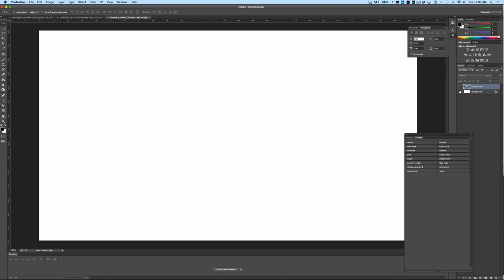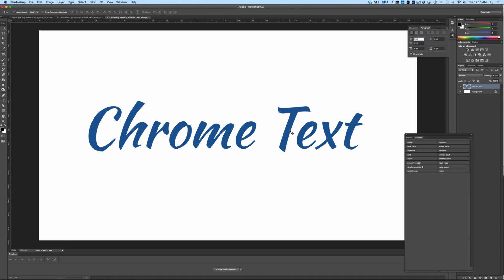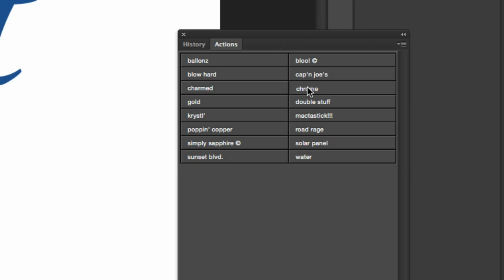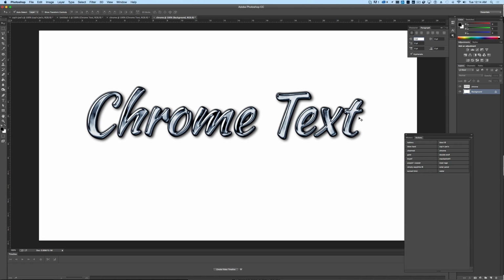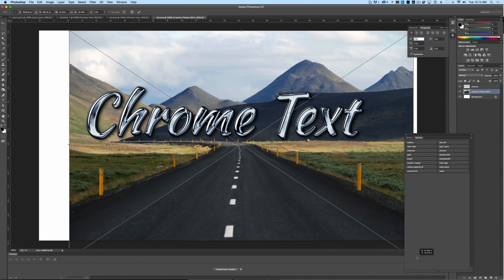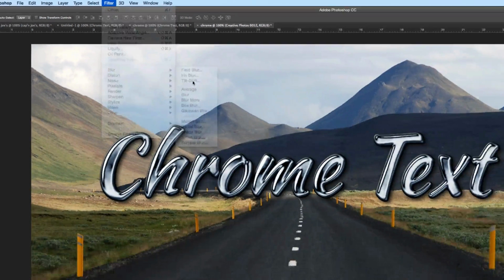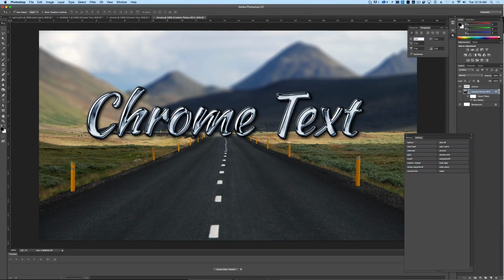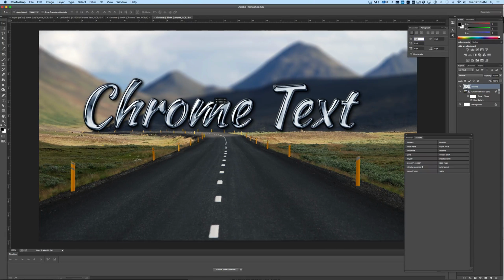How To Create A Chrome Text Effect in Photoshop - Photoshop Text Effects Training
How To Create A Chrome Text Effect in Photoshop - Grab our FREE Photoshop Text Effects Action Pack Our Stock Photo collection can be found
In this Photoshop tips and techniques video, you will learn how to make balloon text effects in Photoshop.

Photoshop Tips and Techniques provides tips and tricks for using Photoshop like a pro.  our new Photoshop Text Effects Technique series teaches you how to easily create amazing text using photoshop.

As a part of the text effects series, we provide you with 15 Free Photoshop actions that allow you to create amazing text inside Photoshop.

We also provide you with a set of awesome and fun fonts to use as well.

How To Create A Chrome Text Effect in Photoshop